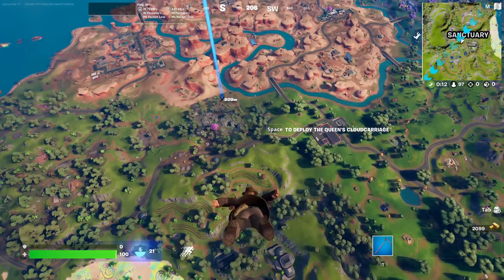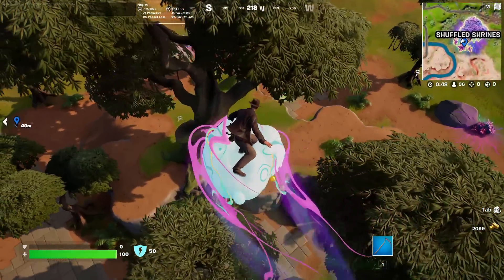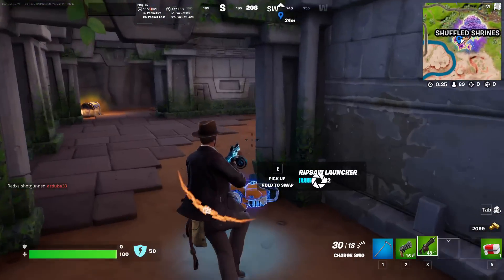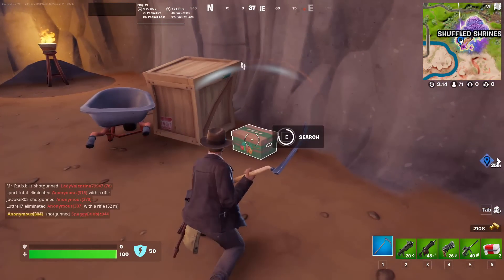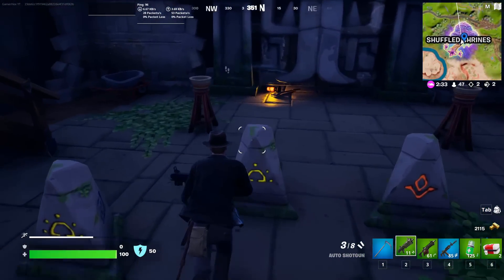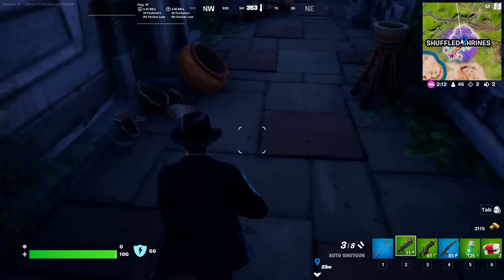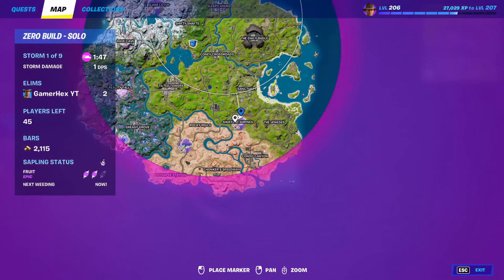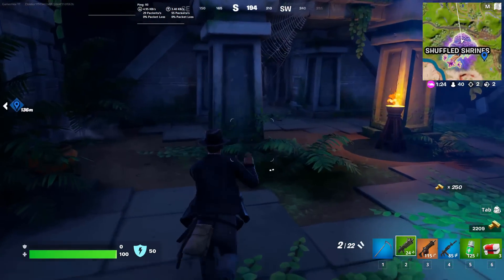Easy Method To Open The Secret Door at Shuffled Shrines Fortnite - Find the Secret Door Fortnite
Easy Method To Open The Secret Door at Shuffled Shrines
where to find and how to complete Find the Secret Door Past the Main Chamber in Shuffled Shrines Fortnite